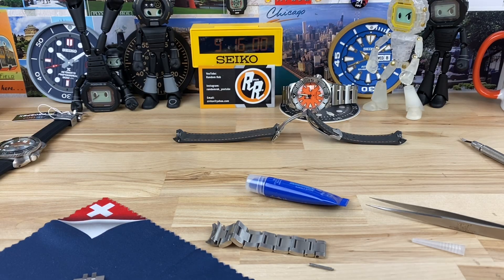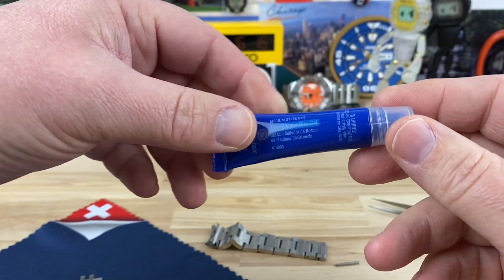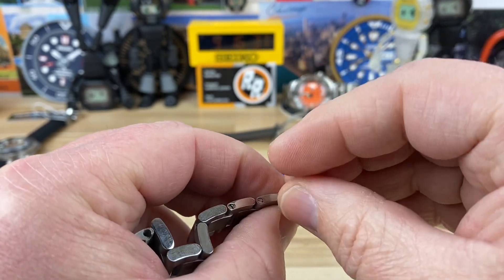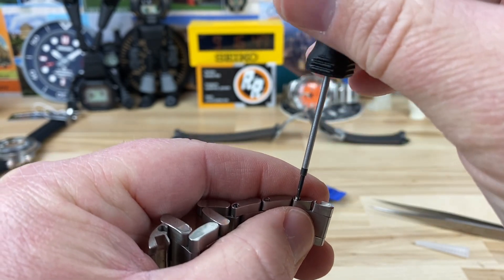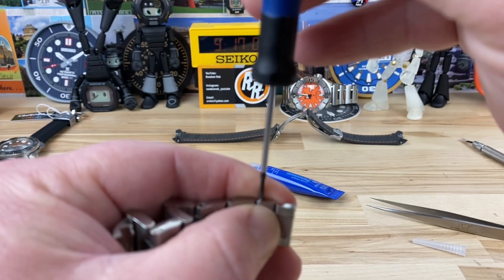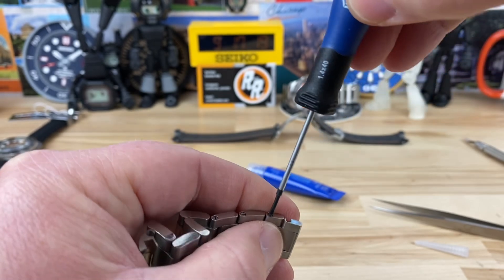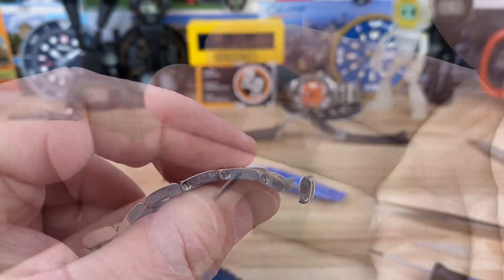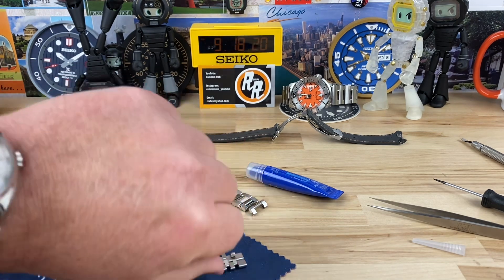Bracelet Sizing “better than loctite”